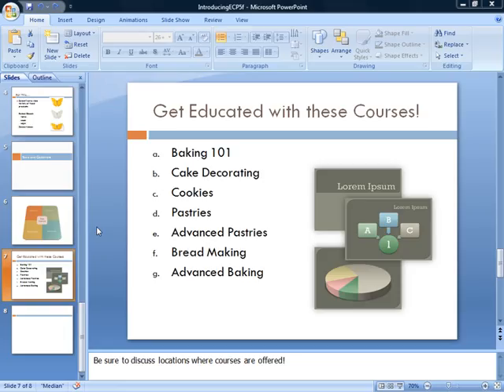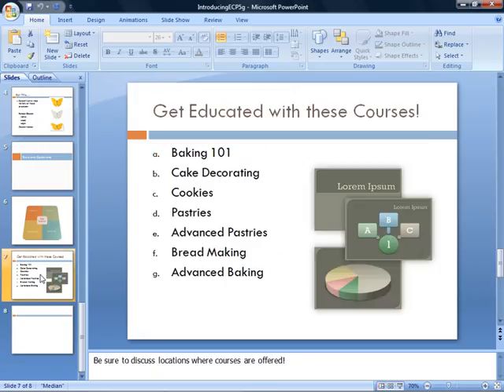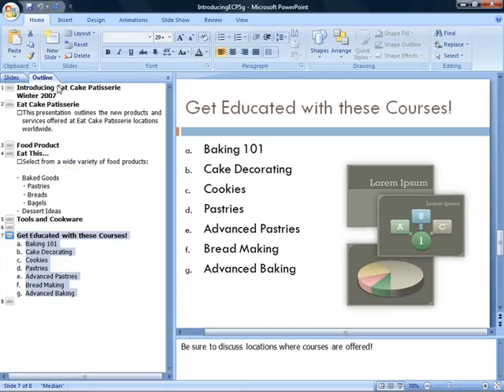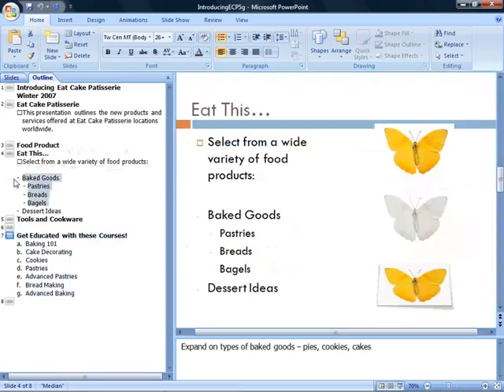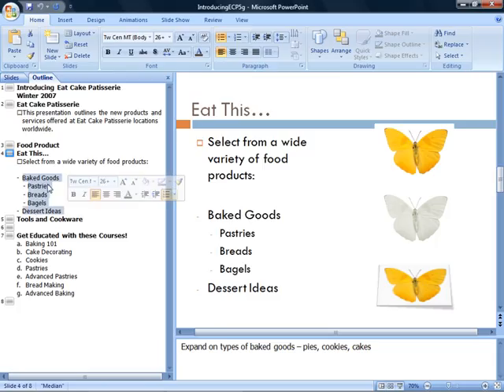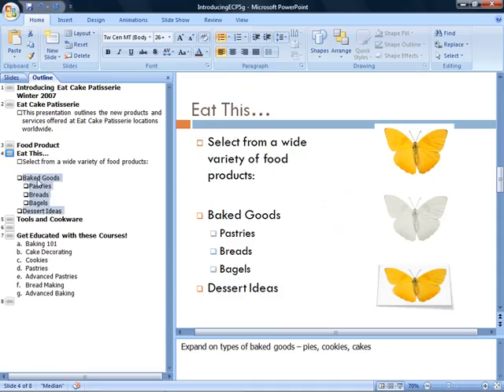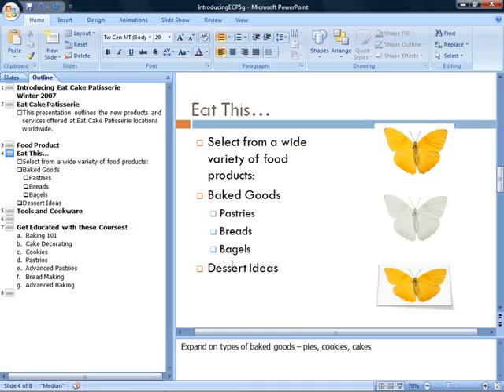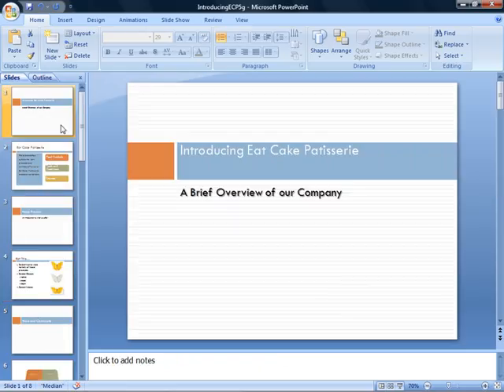05_07_Outline.mov